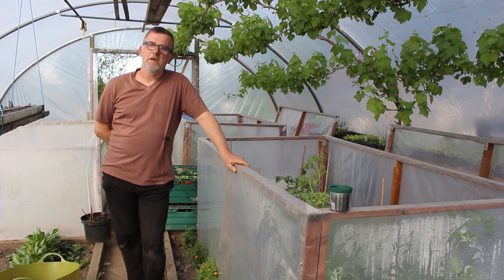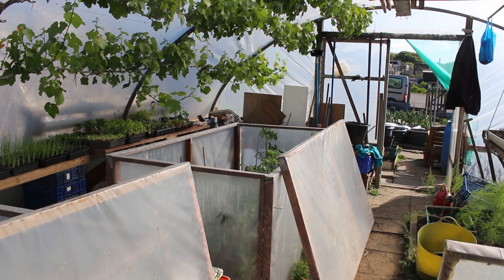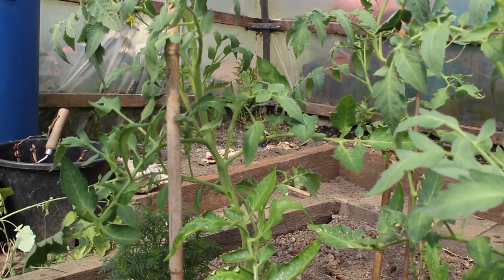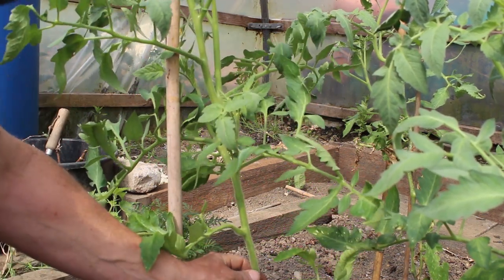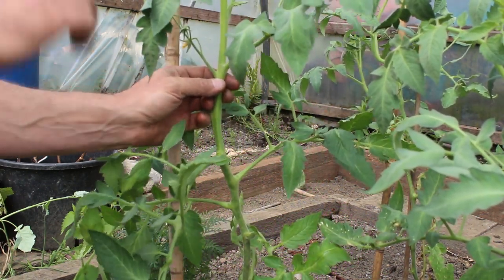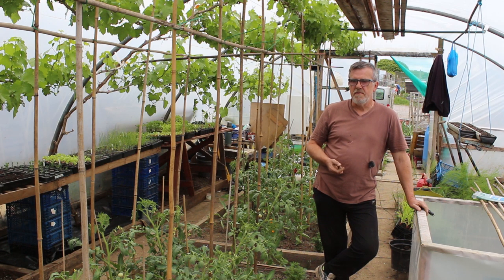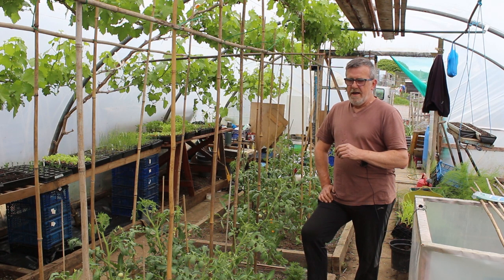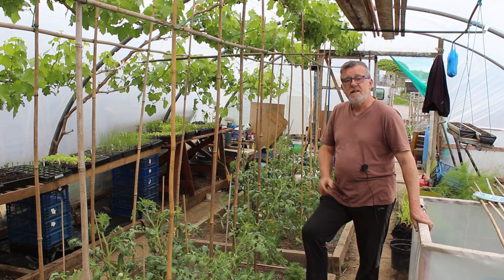How to grow tomatoes.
How to grow tomatoes. My method with tips and tricks on how to grow tomatoes including staking, removing sideshoots and tieing in. Also some talk on temperatures for growing tomatoes and how to protect them. And when to sow and grow.